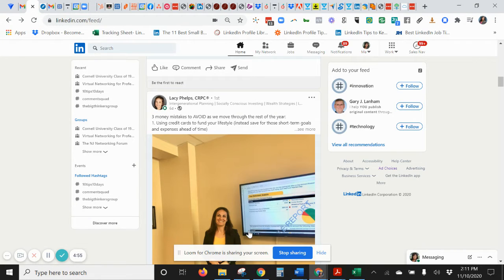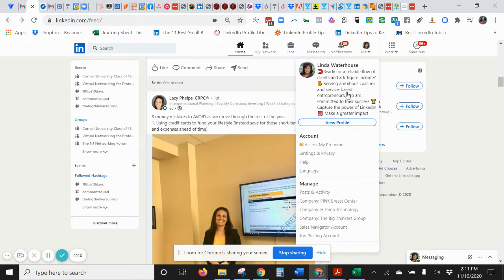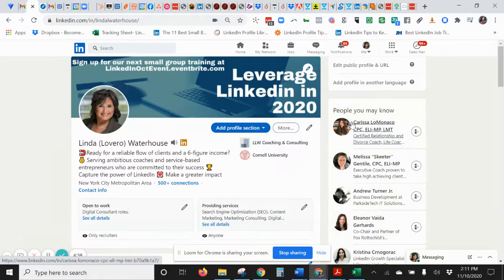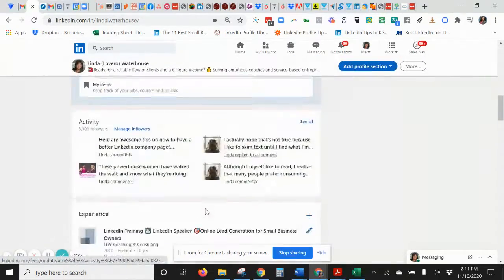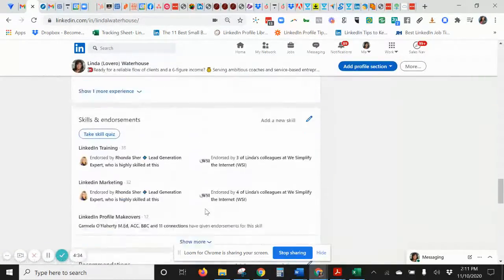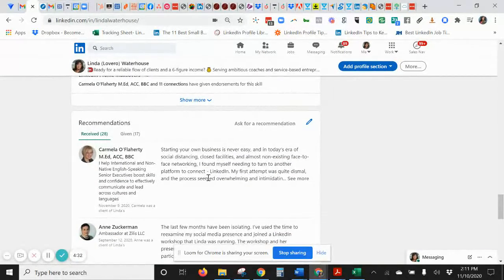How to revise a LinkedIn recommendation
Want to revise a LinkedIn recommendation that you gave or sent? It’s so simple! Watch this short video to find out how. You may have worked with someone again and want to add a key point or realized that a client missed mentioning an important quality that you would like emphasized. Give them clear instructions and you will be more likely to get what you’re looking for!